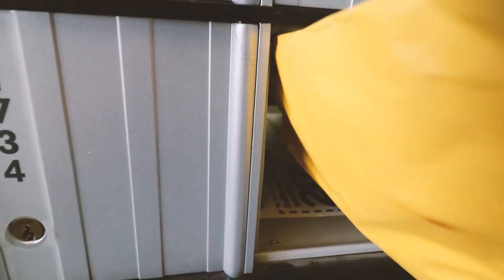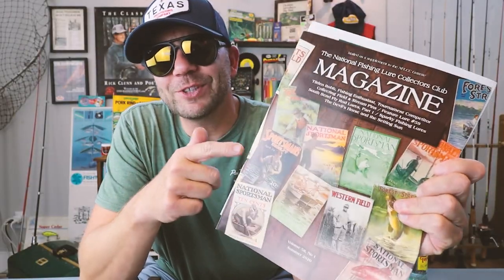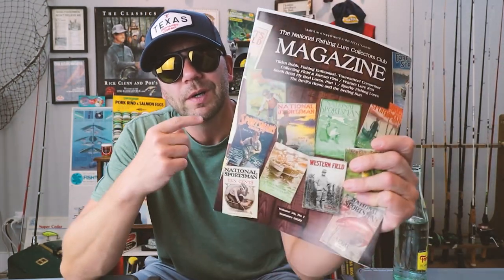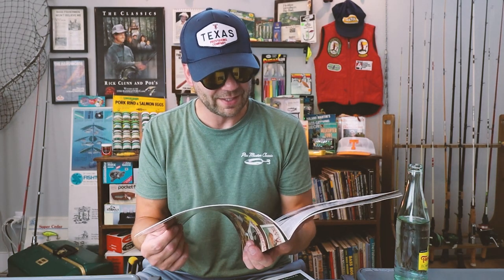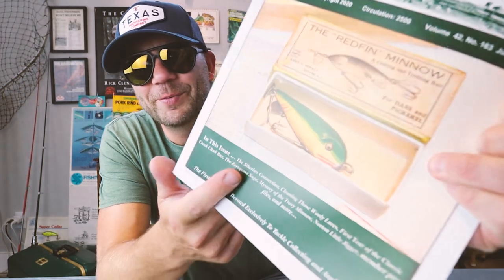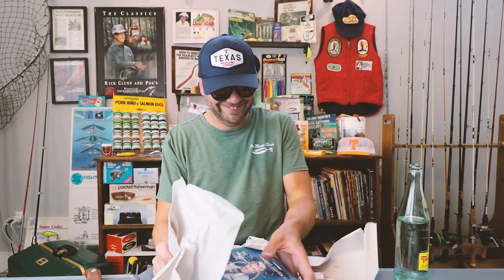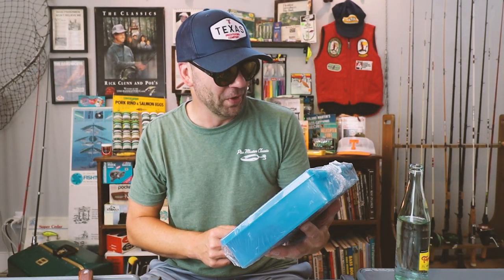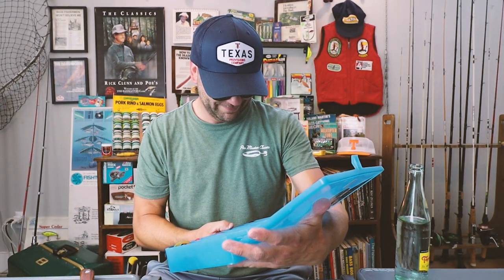These CRANKBAITS are CRAZY | Miracle Minnows by MAIL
This week we get some crazy crankbaits in the mail, and also ship a few reels off for a Retro Refurb.

Send good, ol’ stuff to:
Retro Bassin’